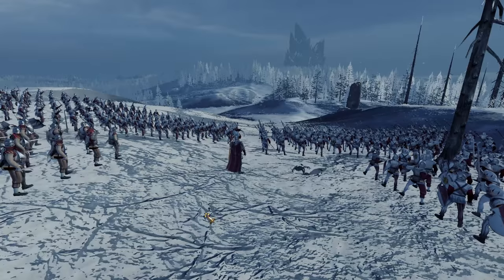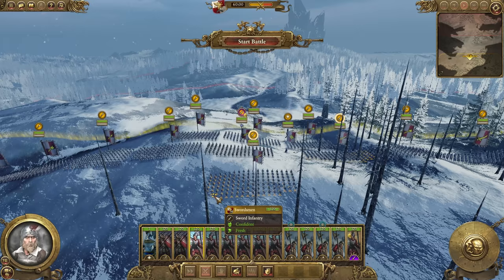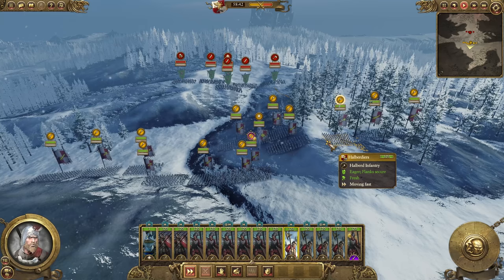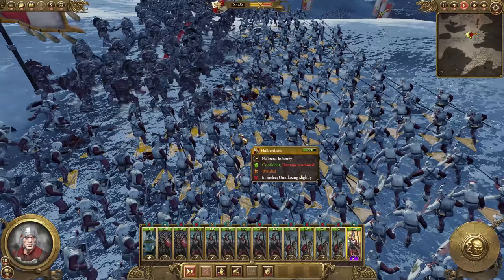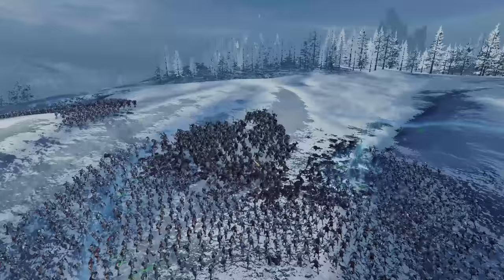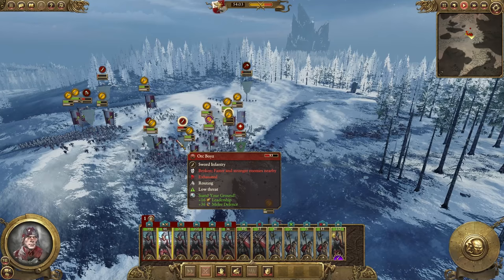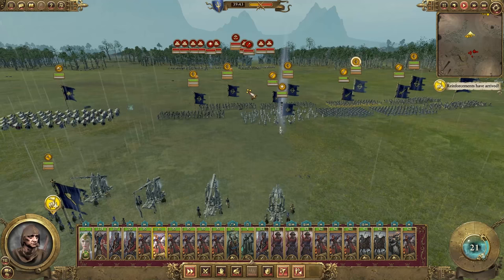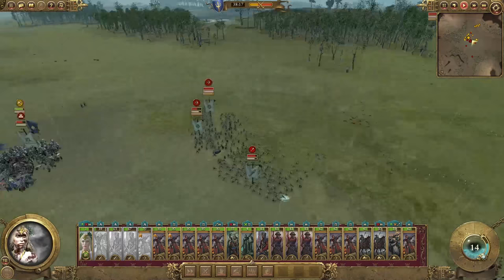Awesome New Warhammer Mod!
So, this mod adds a Spectator Mode for the times you feel that you've had enough with micro-managing your army and just want to lay back and watch the carnage unfold.

The AI takes full control of your army. You can still issue orders if you wish, but your soldiers may or may not follow them as the AI is in charge.

Now, how does it work?

Well, it's simpler than you might think. All you have to do is hit the escape key on your keyboard during the deployment phase of a battle. No confirmation of any kind comes up, but once you press the "Start Battle" button after this, you will become a spectator.

It works both in Campaign and Custom battles. The original author has left quest and intro battles untouched. Note that if you don't press the escape key during the deployment phase, you will control your army as normally.